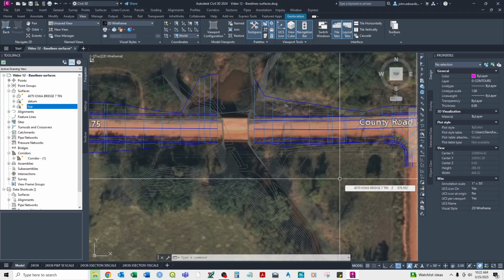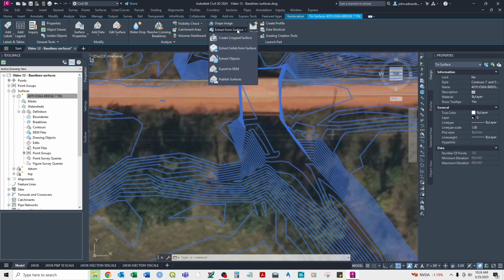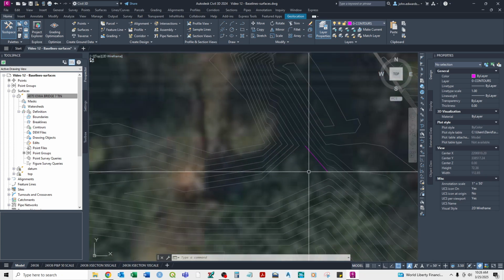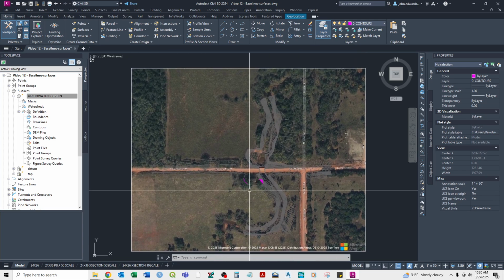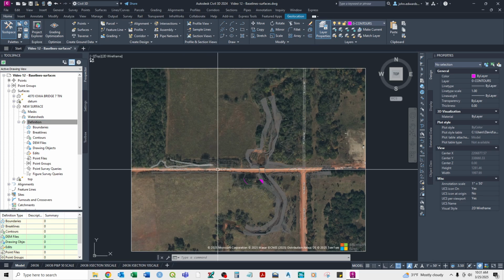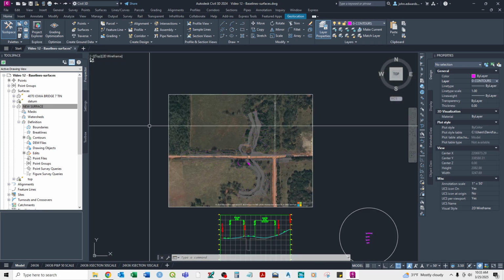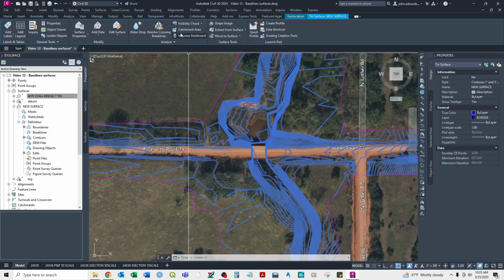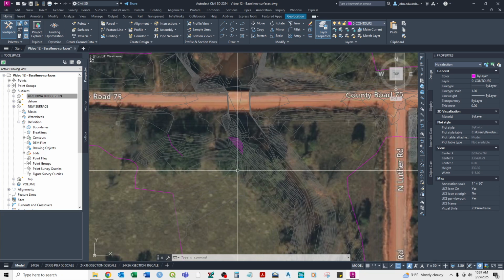13-Civil3D Training - Surface Edits, Extracting Objects from Surface, Creating New Surface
This video provides an overview of extracting contours and boundary lines from existing surfaces in AutoCAD (Civil3D) and how to edit these to make a new surface.  It also shows the process for creating volume surfaces comparing the new surface to the existing.